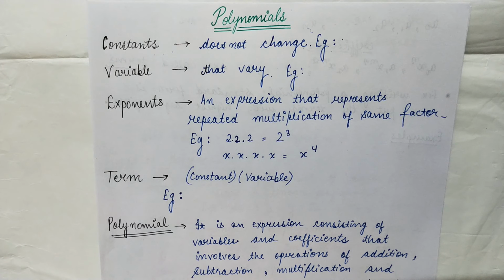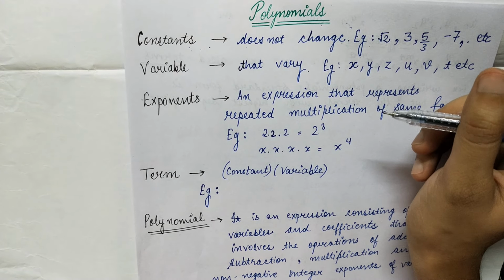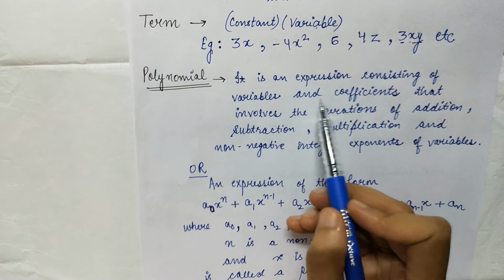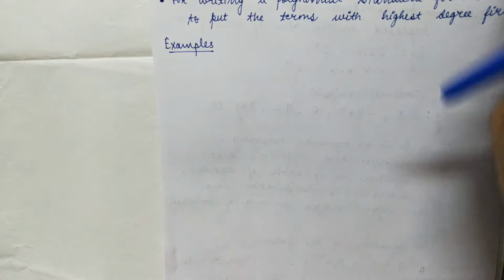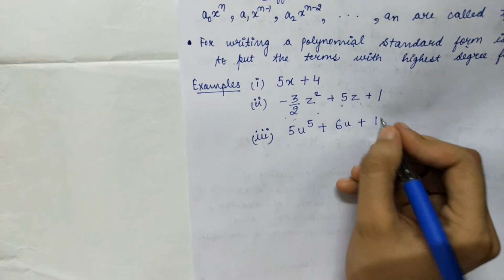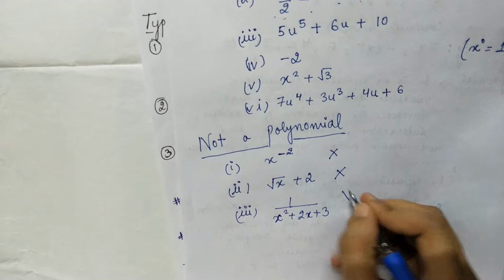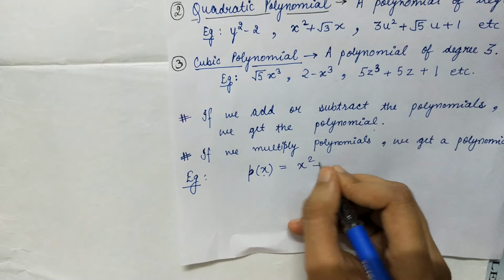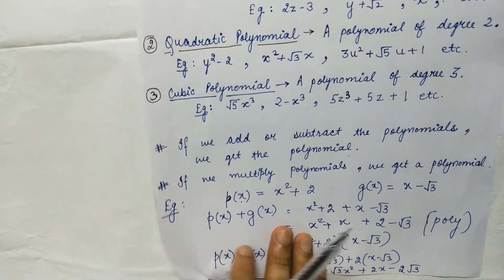NCERT Class 10 - Chapter 2 - Polynomials - Part 1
Polynomials Chapter 2 of NCERT Class 10

Introduction of Polynomial + Examples explanation from Scholar Pooja Bali.
Watch till end, important concept discussed.